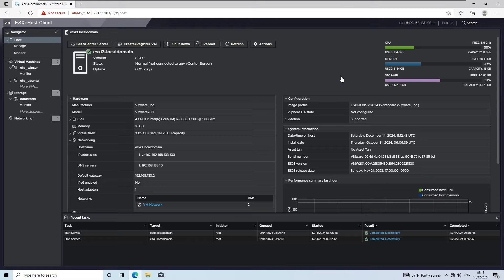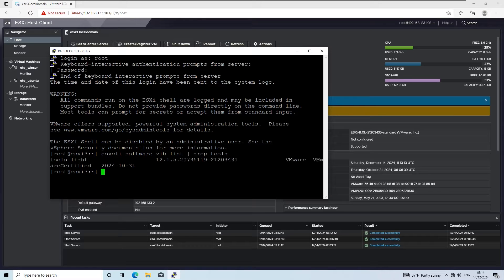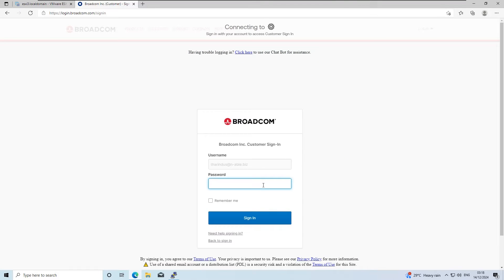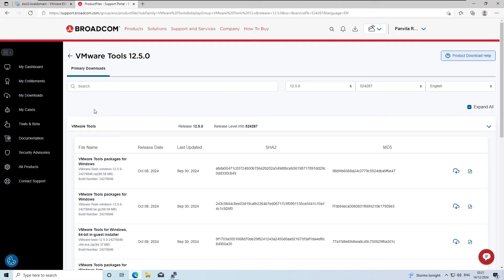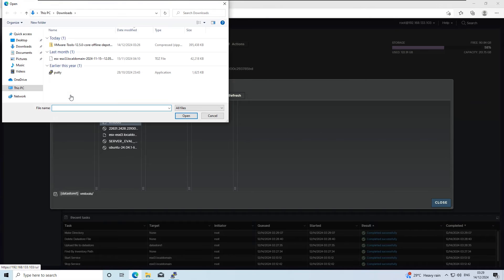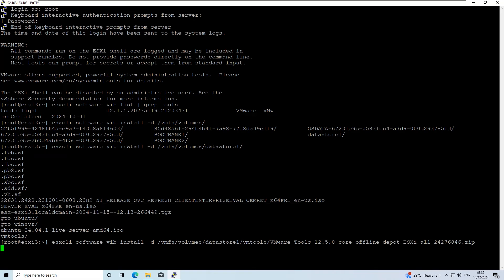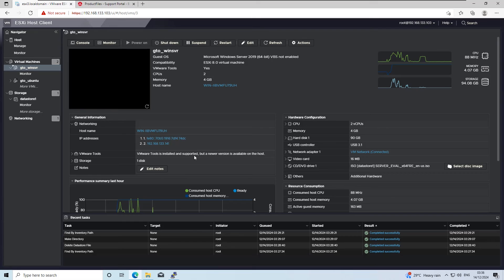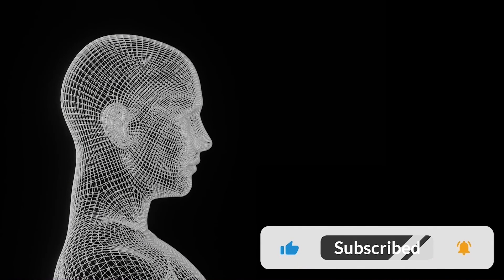Update VMware Tools on ESXi Using an Offline VIB Bundle: How to Use VMware Tools Ofline vib Bundle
How to Update VMware Tools on ESXi Using an Offline VIB Bundle | Simple, Fast, and Secure

In this video, I will show you a simple and effective way to update VMware Tools on your ESXi host using the VMware Tools offline VIB bundle. This method ensures your virtual environment remains secure and up to date, while being fast and requiring no internet connection for virtual machine updates.

You’ll learn how to verify your current VMware Tools version, download the latest VMware Tools offline VIB bundle from Broadcom, upload it to the ESXi datastore, and install it using simple terminal commands. I’ll also guide you on updating VMware Tools for all your running virtual machines, ensuring they operate smoothly with the latest enhancements and fixes.

If you’ve ever wondered how to download and install VMware Tools offline VIB bundle or need a step-by-step guide to install VMware Tools offline VIB bundle on ESXi, this video covers everything you need. From checking your existing version to seamlessly updating VMware Tools offline VIB bundle on ESXi, the process is made straightforward and efficient.

🔍 What You’ll Learn:
* How to check the pre-installed VMware Tools version on your ESXi host.
* Steps to download the VMware Tools offline VIB bundle from Broadcom.
* How to upload and install VMware Tools offline VIB bundle on the ESXi datastore.
* Easy instructions to update VMware Tools offline VIB bundle for running virtual machines.

This method for updating VMware Tools is ideal for VMware administrators and IT professionals looking to keep their virtual environment secure, avoid downtime, and simplify updates. Whether it’s learning how to use VMware Tools offline VIB bundle or ensuring all your virtual machines have the latest tools, this guide is for you.

📚 Who Should Watch:
* VMware admins managing ESXi environments.
IT professionals who need to update VMware Tools offline without internet connectivity.
*Anyone looking for an easy way to download and install VMware Tools offline VIB bundle.

💬 Have Questions?
Drop them in the comments below, and I’ll help you out!

Let’s keep your environment fast, secure, and up to date with the latest VMware Tools offline VIB bundle updates!